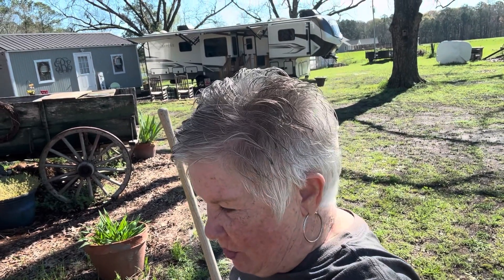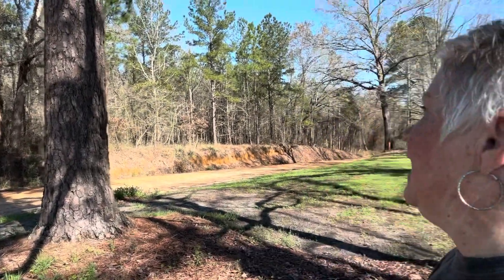Episode 62 - Part1: Outdoor Spring Cleaning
@imanrvwife 3409
     The temperature is beginning to warm up, the rain is falling, and the weeds are loving it! 😁. That means it’s time to clear the weeds away and try as much as I can to “dress” up the yard/flower beds.  The return of last year’s flowers (albeit a few in number), is so far looking good, and  the seedlings I’ve started are on their way to graduating to the ground. Hope you enjoy!